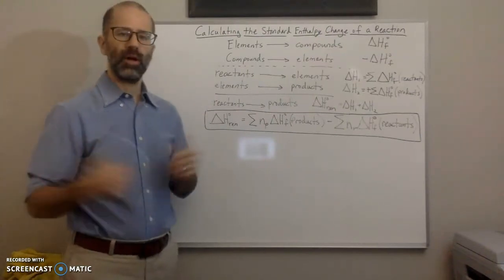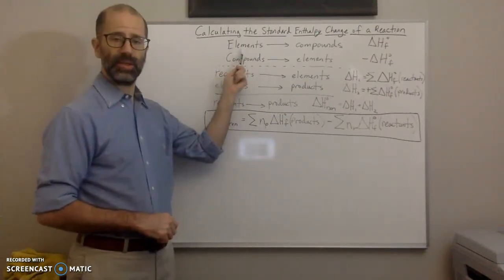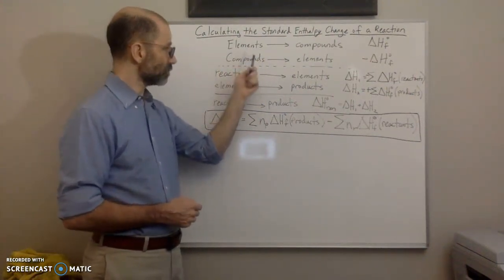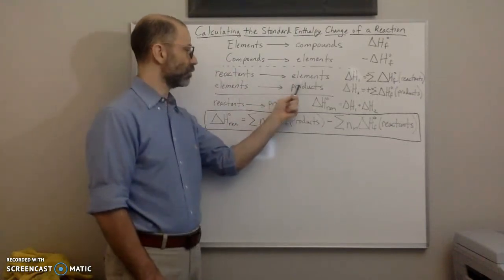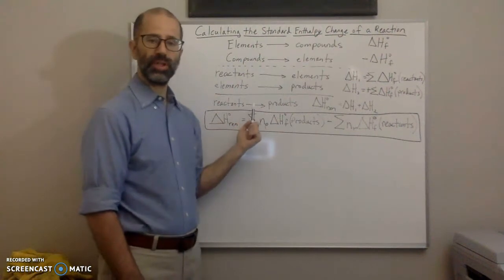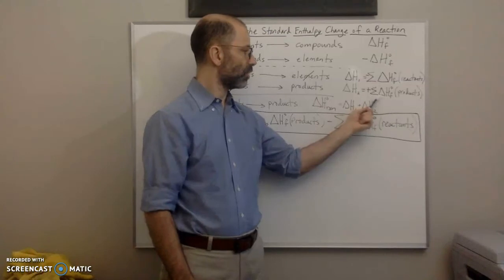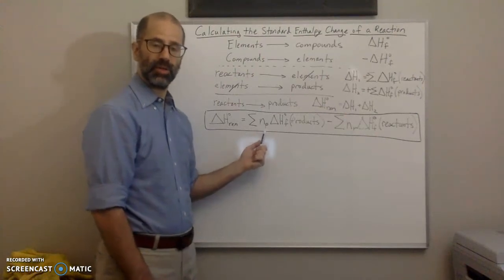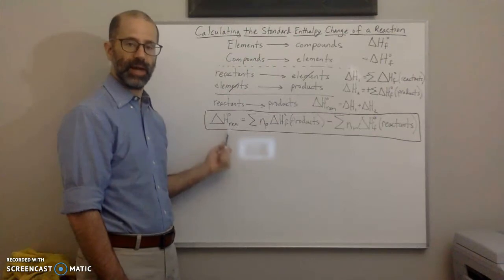Calculating the Standard Enthalpy Change of a Reaction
In this video I go over how you can use the standard enthalpies of formation of reactants and products in a chemical equation to find the standard enthalpy change of a reaction.